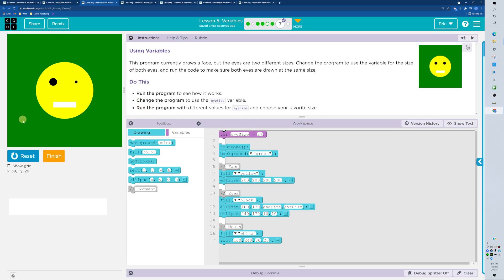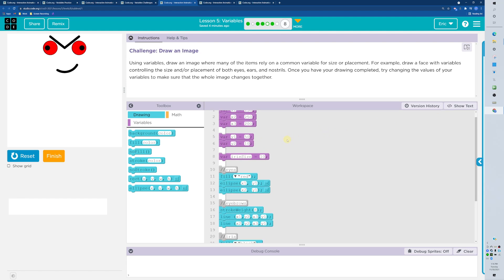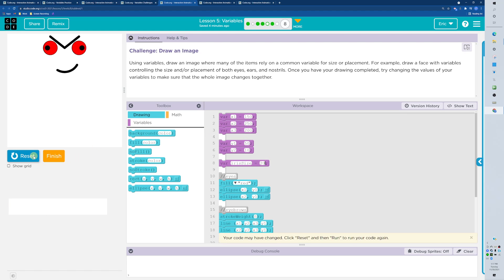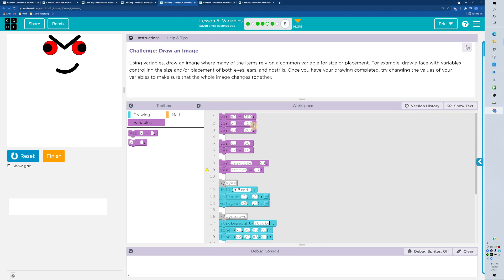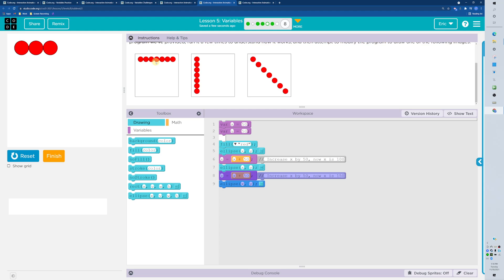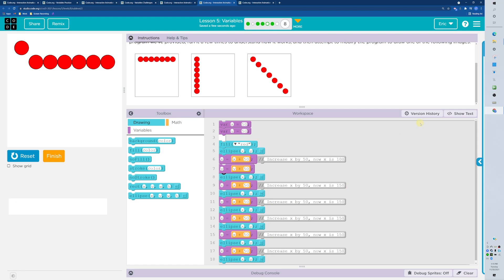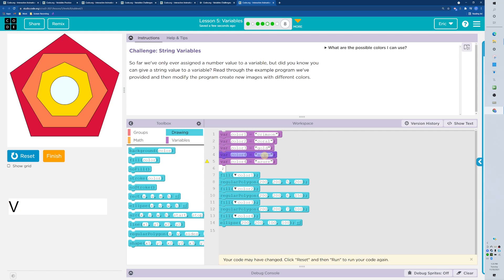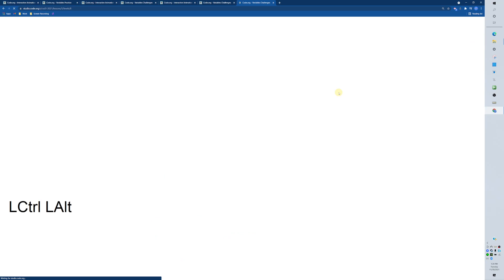Code.org - G&A - Lesson 5.7-5.8